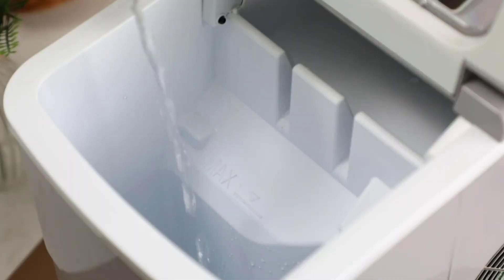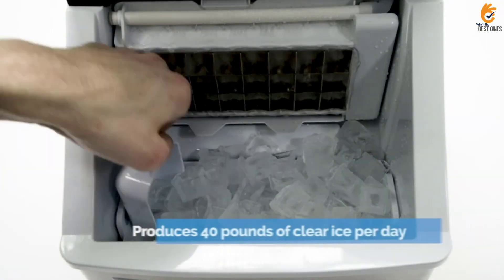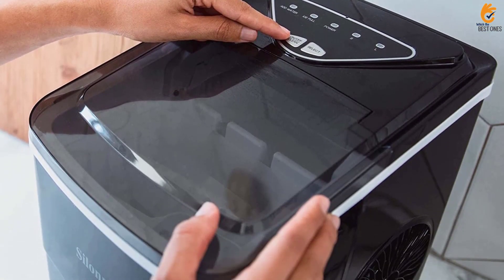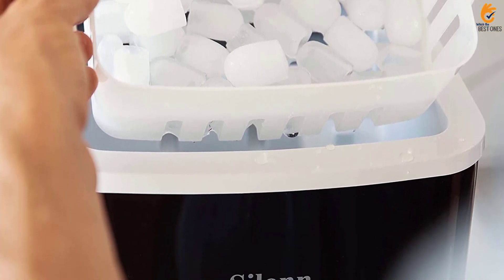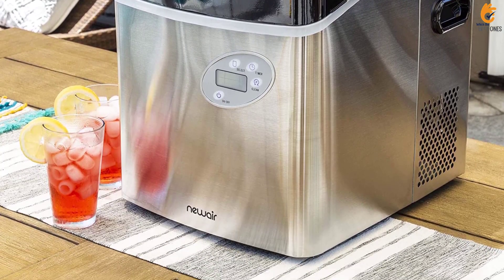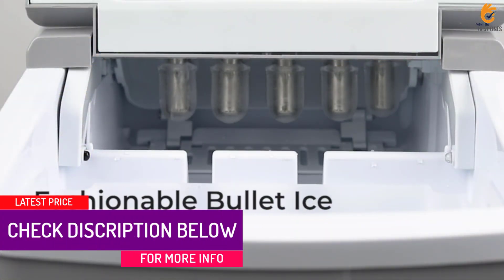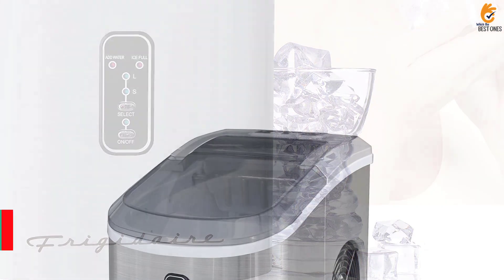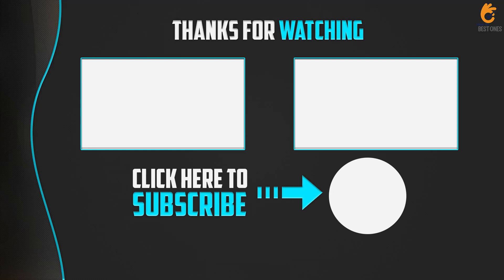Top 5 Best Ice maker for 2023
▶️ In This video, We recommended the top 5 best Ice maker for 2023.

▶️ 5. Newair Silver Counter Top Ice Maker Machine.

▶️ 4. Silonn Ice Maker.

▶️ 3. NewAir Portable Ice Maker.

▶️ 2. AGLUCKY Countertop Ice Maker.

▶️ 1. Frigidaire EFIC103-AMZ-SC Counter Top Maker.

In this video, we shortlisted the top 5 Best Ice maker on the market. in 2023. We made this list based on our personal opinion. After performing our research based on their price, quality, durability, brand reputation, and other related issue and we ranked them no particular request or influence. All of them are maintaining quality. If you want to buy Ice maker, we think this list will be very helpful to you.

Portions of footage found in this video is not original content produced by Which the Best Ones. Portions of stock footage of products was gathered from multiple sources including, manufactures, fellow creators and various other sources.

Which the Best Ones is a participant in the Amazon Services LLC Associates Program, an affiliate advertising program designed to provide a means for sites to earn advertising fees by advertising and linking to Amazon.